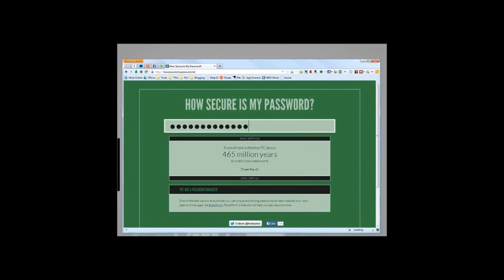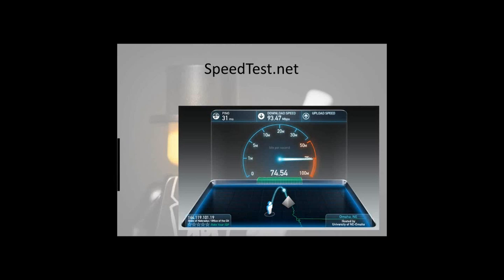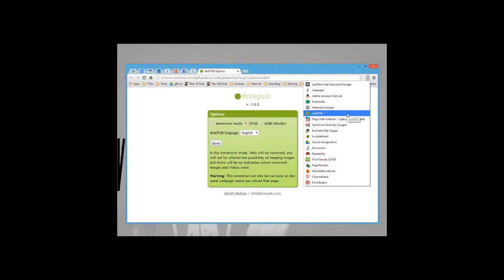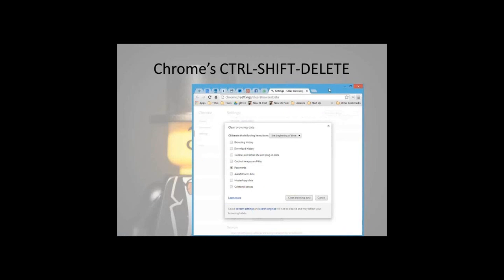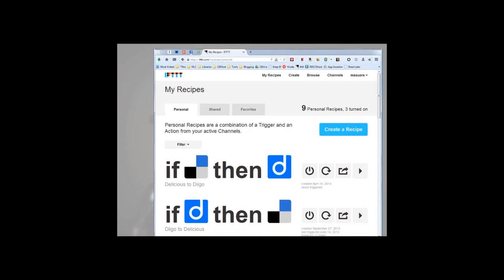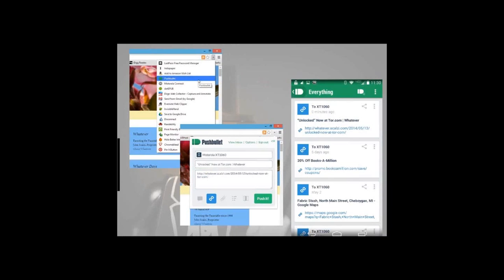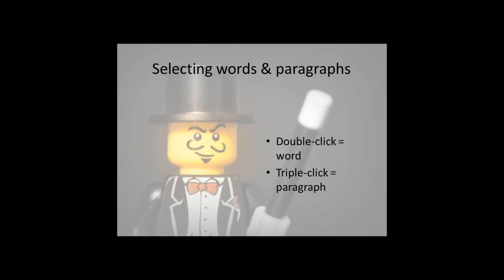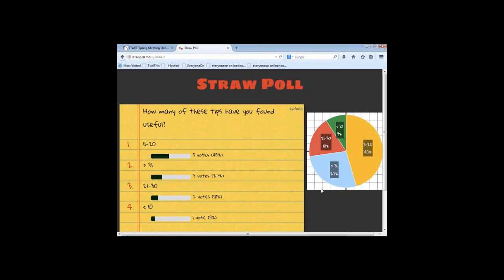2014 NLA ITART Spring Meeting Online: 40 Tech Tools & Tips in 20 MinutesTechToolsTips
Michael Sauers, Technology Innovation Librarian, Nebraska Library Commission

In this session, Michael will show you a bucket-load of online and software tips and tricks, one every 30 seconds for 20 minutes. Topics will range from keyboard shortcuts to online tools that can accomplish that one particular job you’ve been wondering how to do for years. Chances are, everyone will come away with at least one tip or tool that they’ll want to start using the very next day.